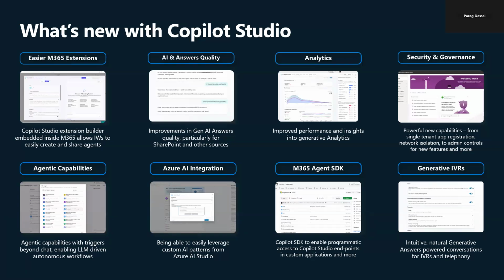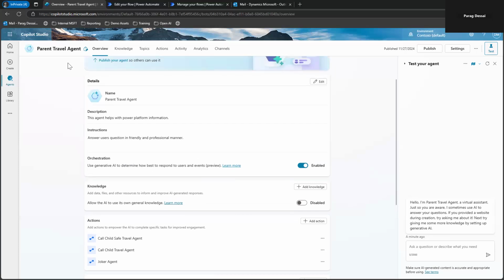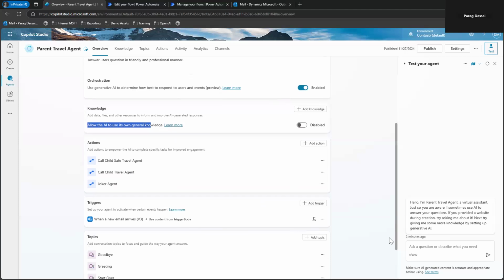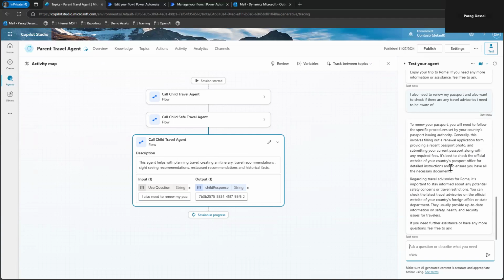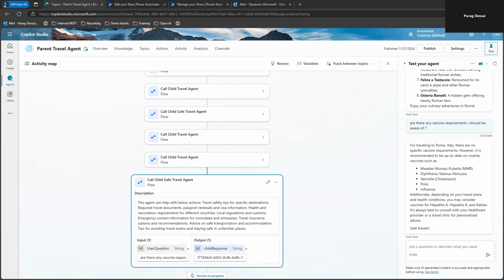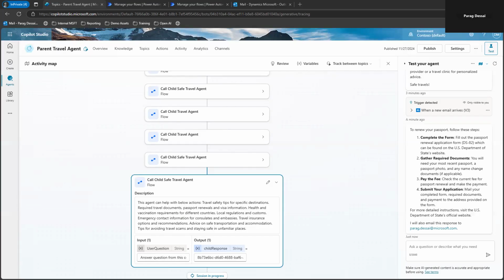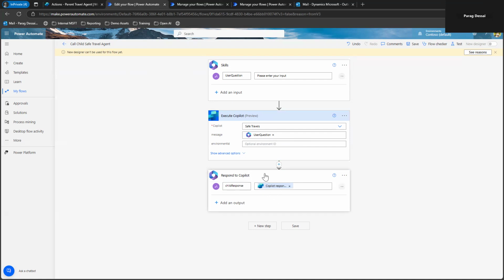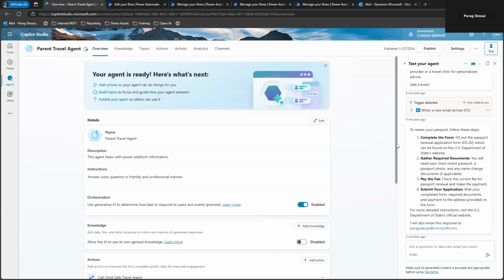Copilot Studio: Agentic Ecosystem using Generative Orchestrator and Autonomous Agents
Learn how to create Agentic ecosystem for your organization where different agents can interact with each other and also use Autonomous Agents to get the work done base on internal and external events

Timecodes
0:00 - New Announcements at Ignite for Copilot Studio
0:21 - Introduction to Generative Orchestrator and Autonomous Agents
1:29 - Demo
9:19 - Learn to Build Agentic Ecosystem

Share your ideas for my next video.